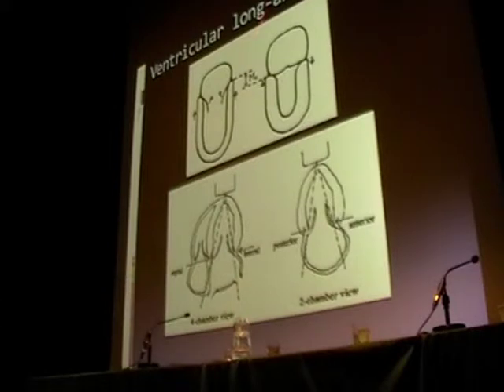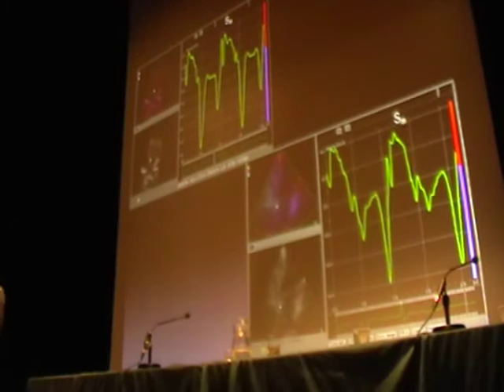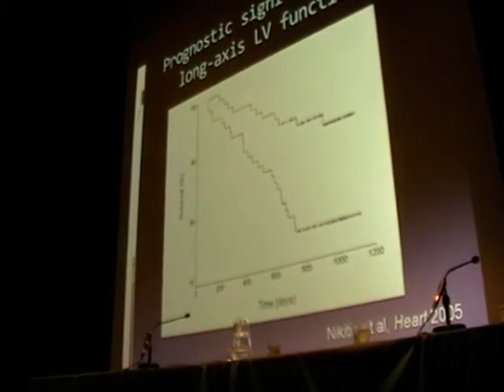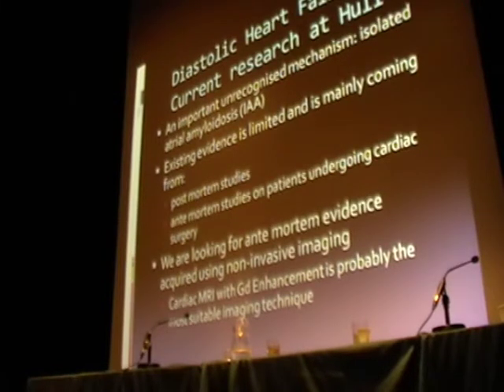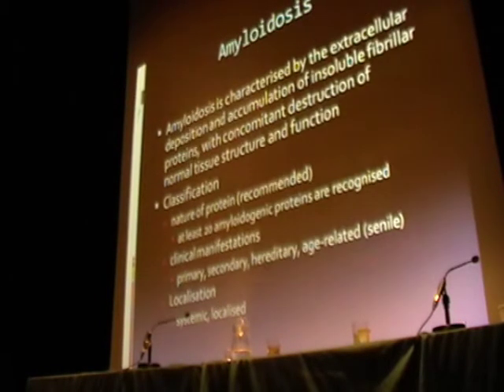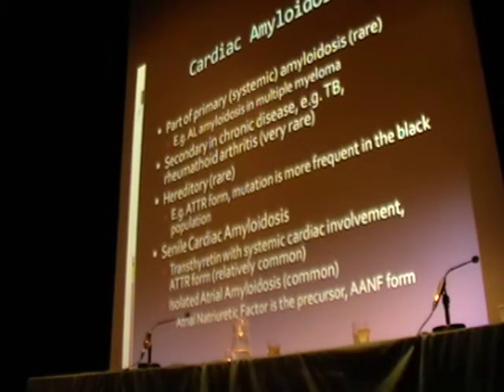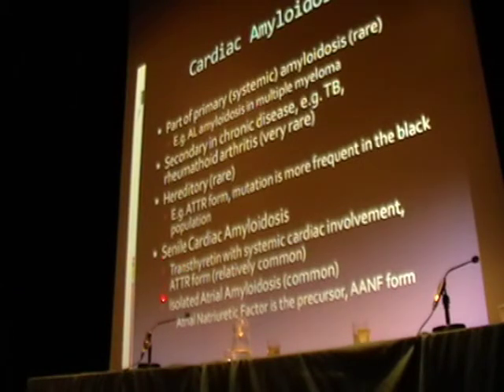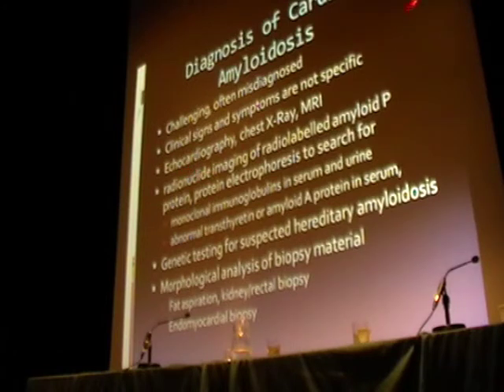SENS4 - Cardiac Amyloidosis and Ventricular Systolic Function (2/3)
How common and clinically relevant is localised cardiac amyloidosis in older patients wit hheart failure and preserved left ventricular systolic function (diastolic heart failure)?